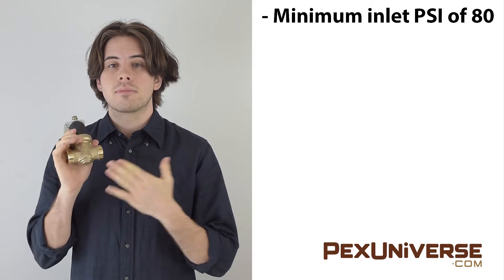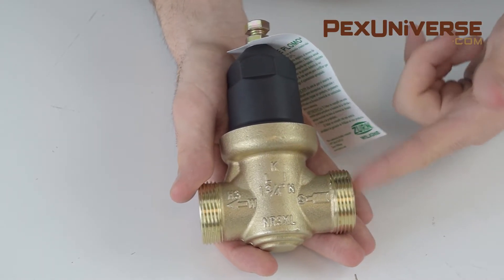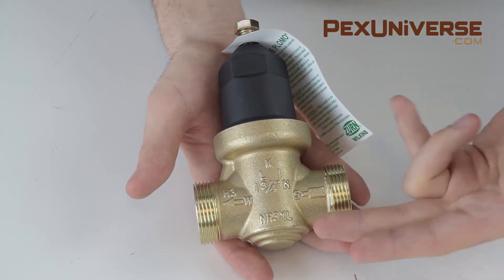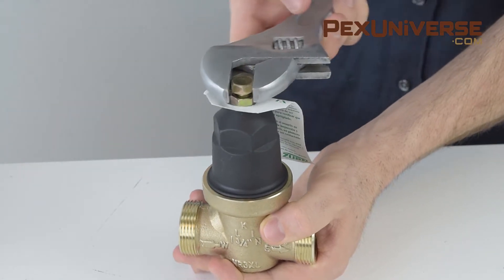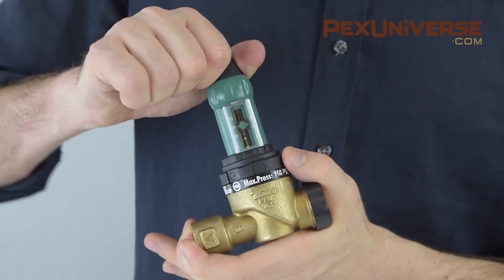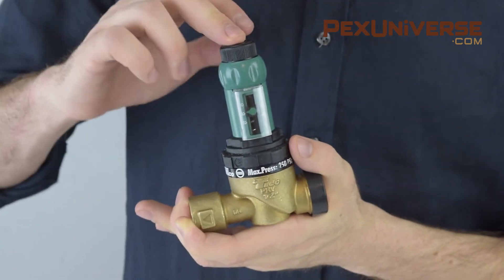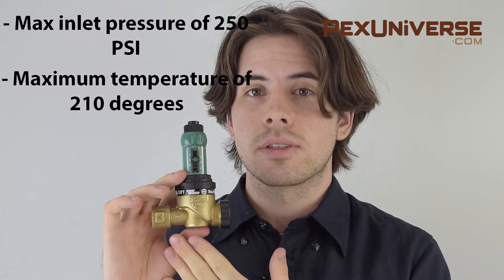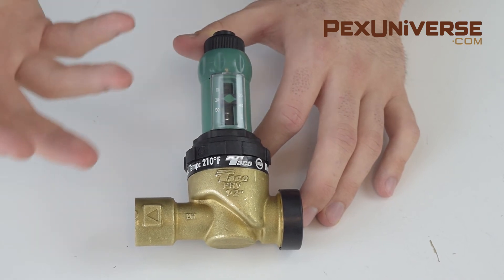Pressure Reducing Valves from Zurn and Taco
Category
Howto & Style
License